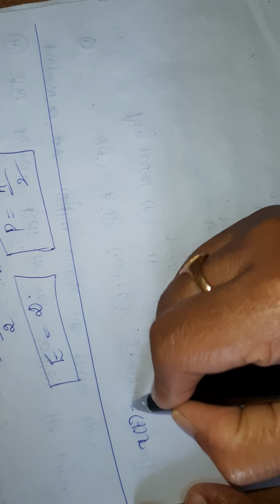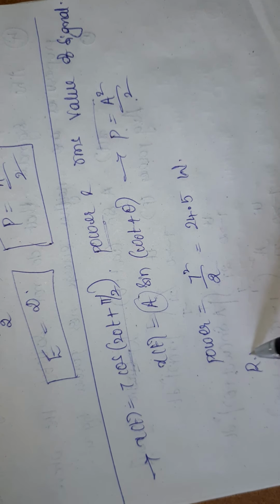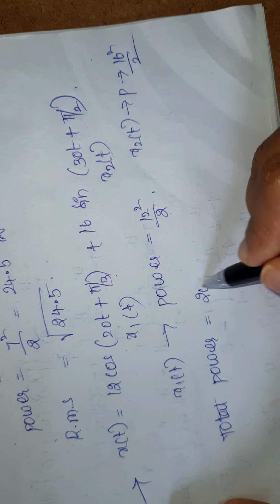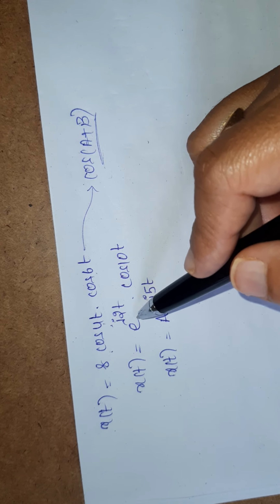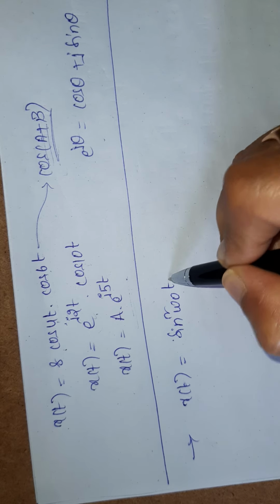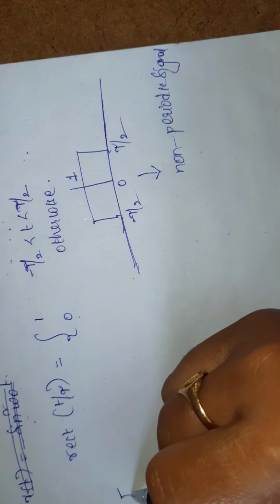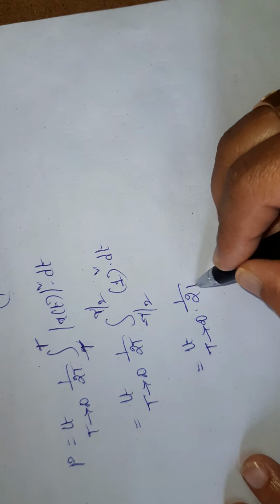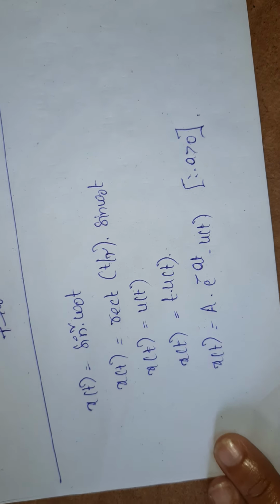SATT: 13. problems on power and energy calculation